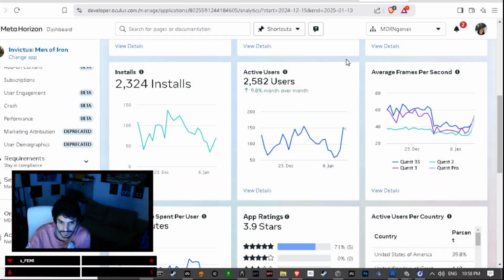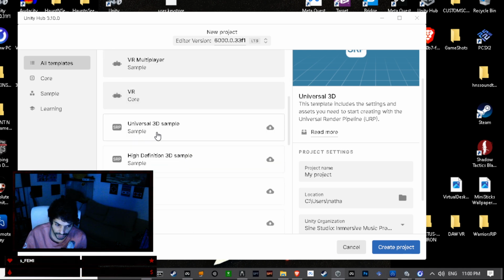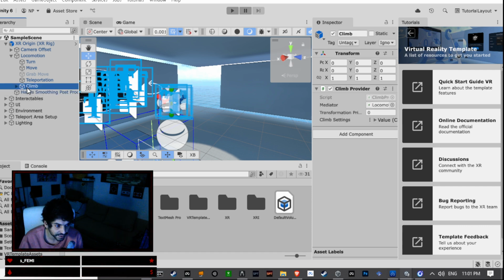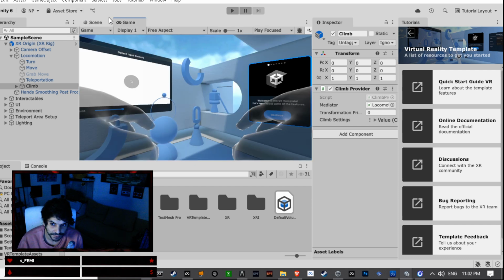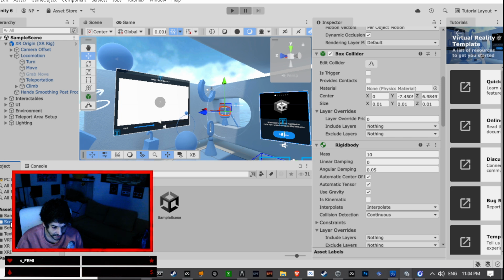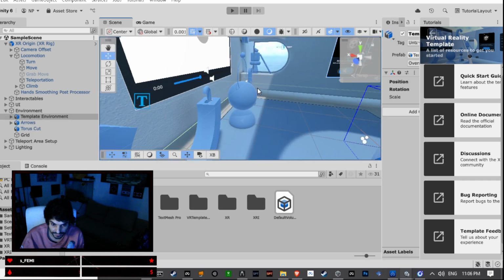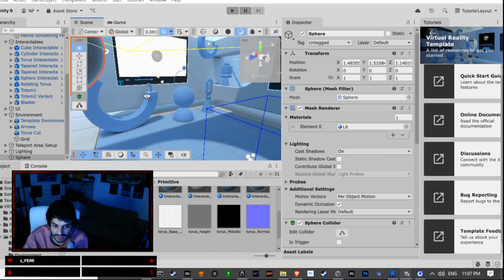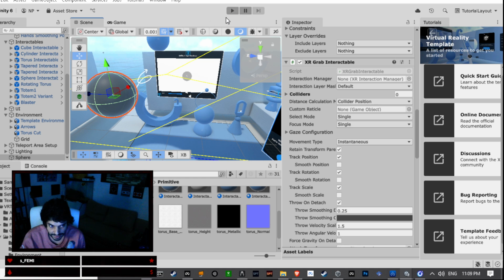Beginner Unity Virtual Reality Tutorial - Easy Project Set-up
👉 Wishlist / Support the new project - Streets of Miami VR

This guide is beginner-friendly and perfect for developers eager to create immersive VR worlds.

🎮 Learn How to Create Your First VR Project in Unity! 🎮
Are you new to VR development and looking to get started? In this beginner-friendly tutorial, we’ll walk you through the entire process of creating a basic VR project in Unity! From setting up your Unity environment to adding interactivity and testing on a VR headset, this step-by-step guide has you covered.

📚 What You'll Learn:

Setting up Unity for VR development (OpenXR, Oculus, or SteamVR).
Building a simple VR scene with a camera rig and basic environment.
Adding interactivity like object grabbing and teleportation.
Testing and deploying your VR project on a headset like Meta Quest or HTC Vive.
🚀 Tools You'll Need:

Unity Hub and Unity Editor (with VR modules).
A VR headset (e.g., Meta Quest, HTC Vive, or similar).
OpenXR, Oculus Integration, or SteamVR Plugin.
Whether you're a beginner VR enthusiast, Unity newbie, or aspiring game developer, this video will help you take your first steps into the world of virtual reality development!

💡 Next Steps:
After watching this tutorial, you’ll be ready to dive deeper into advanced VR mechanics like multiplayer, dynamic environments, and physics-based interactions.